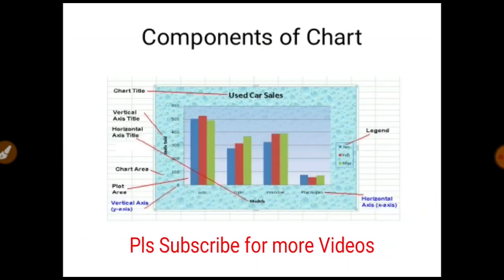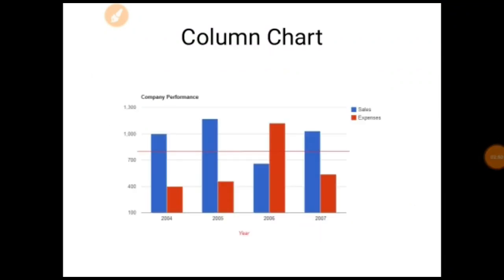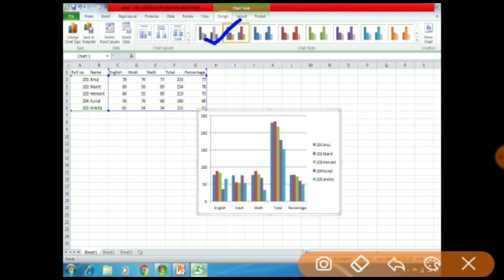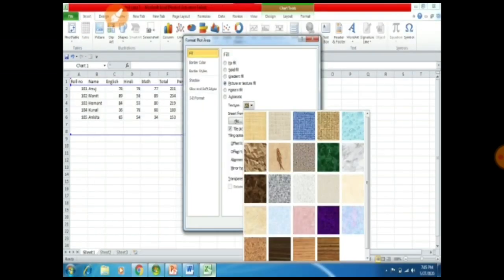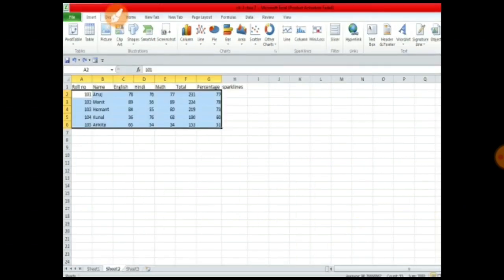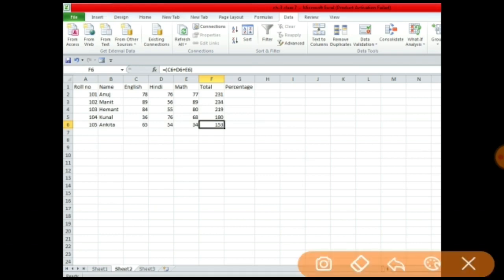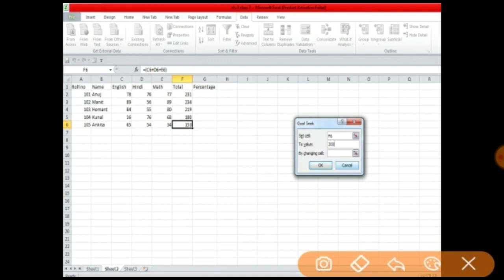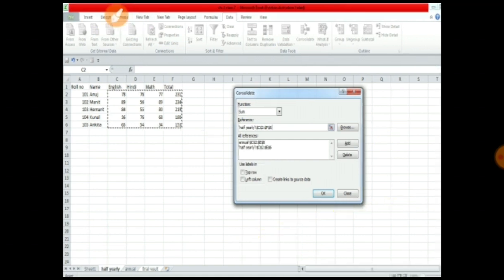Advance features of Excel || Goal seek || What if Analysis || Class 7th Advance features of Excel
Hello students…Pls watch this Video. After watching this video you will be able to understand ADVANCE FEATURES OF EXCEL.

If you have any confusion in understanding,  pls post the question in the comment box and let me answer you.

GOAL SEEK
DIFFERENTIATION
DERIVATIVES
DIFFRENTIATION FIRST PRINCIPLE
WHAT IF ANALYSIS
class 7th Excel
features of excel
advance excel
advance features of excel
excel
ms excel advance
microsoft excel advance feature

THANKS ..